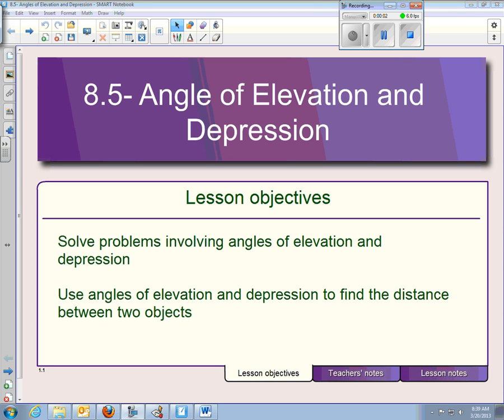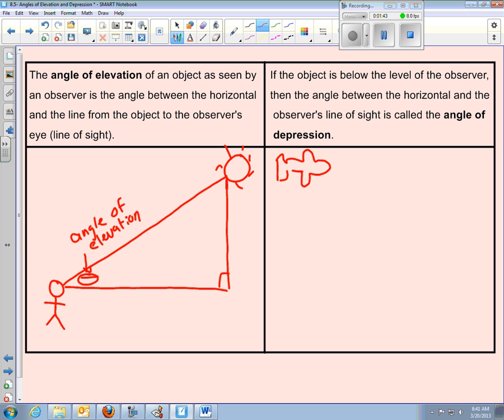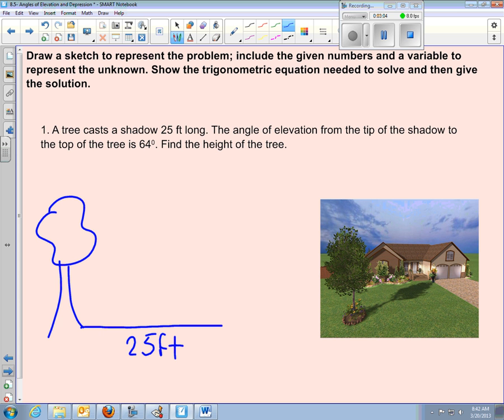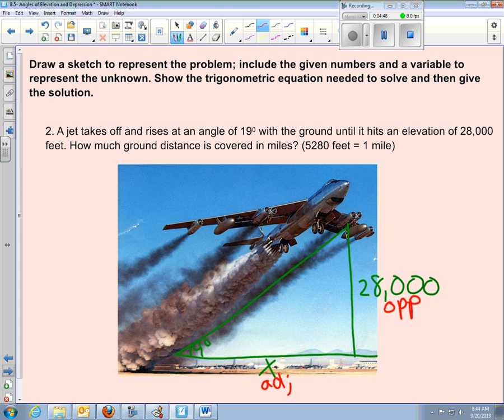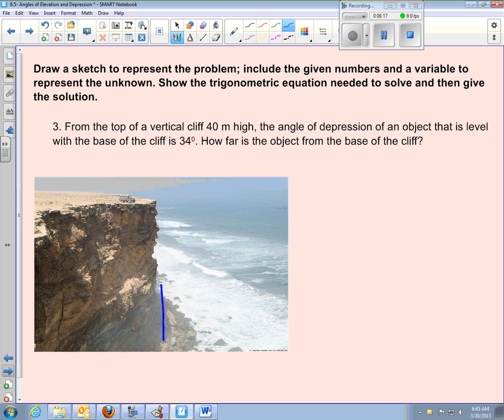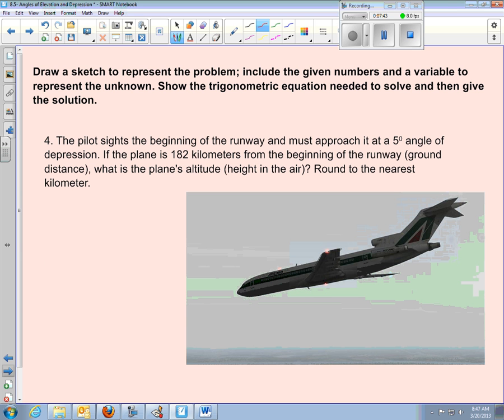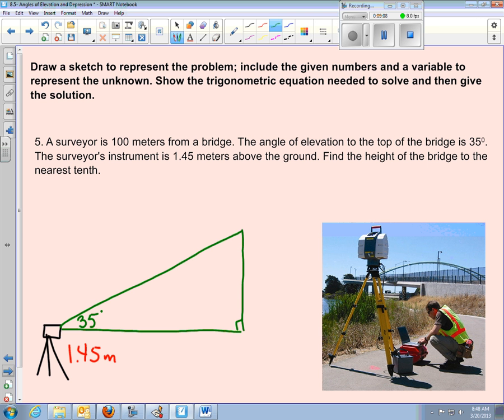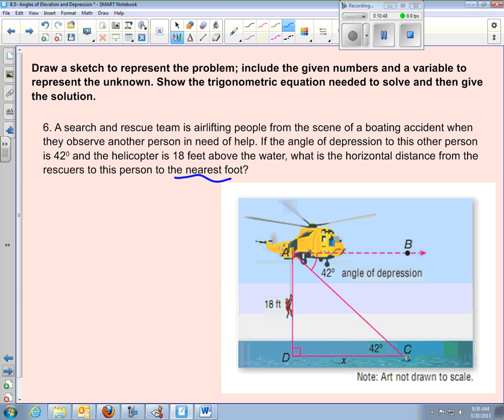8.5-Angles of Elevation and Depression